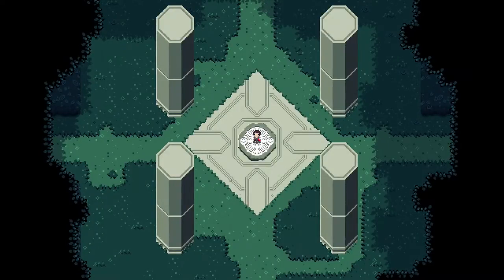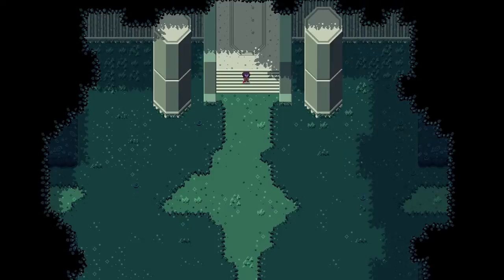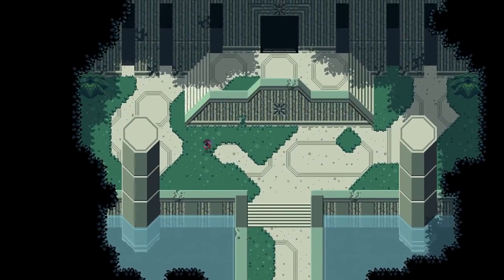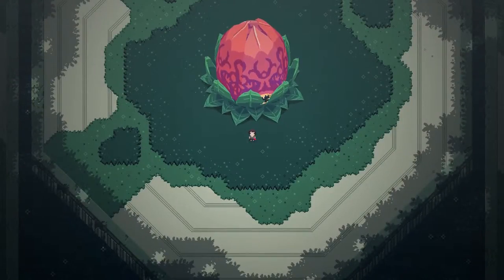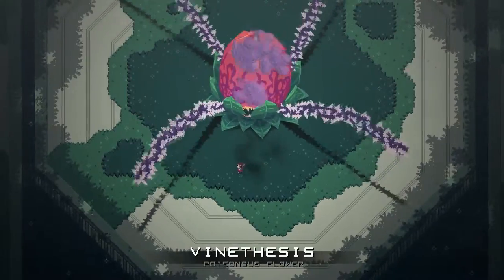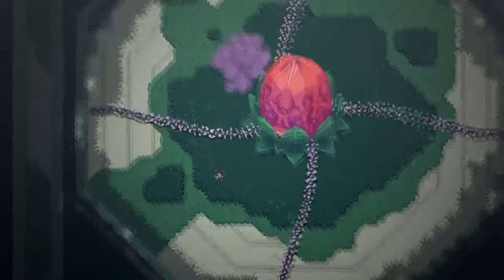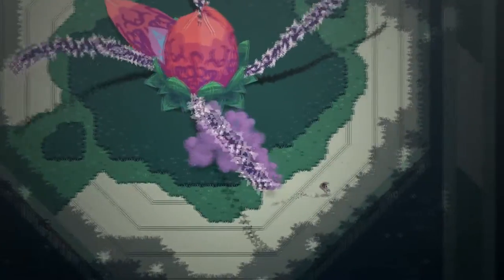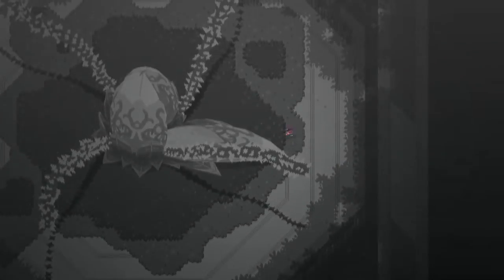Titan Souls Boss Battle: Vinethesis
This is where I take on the Bosses of Titan Souls and show you my way of defeating them quickly!